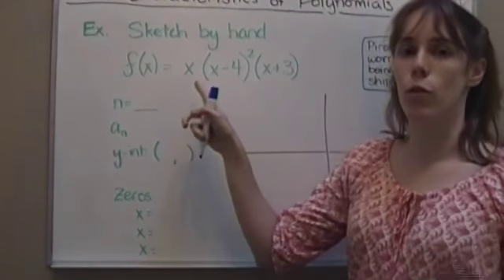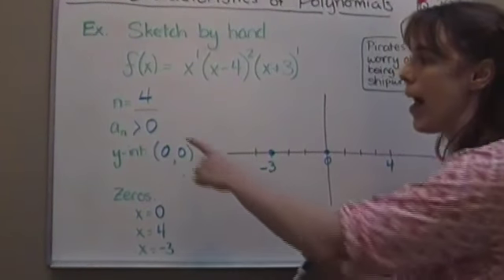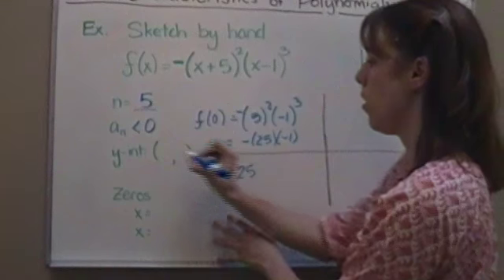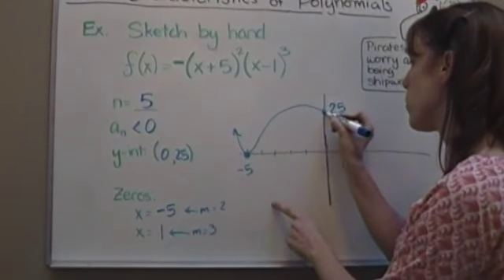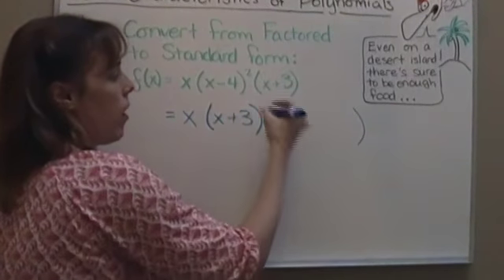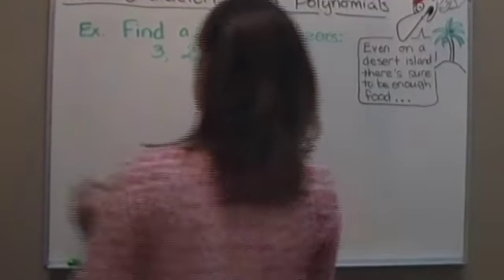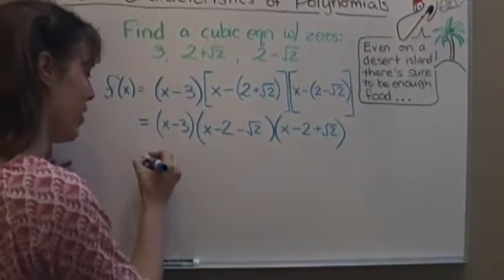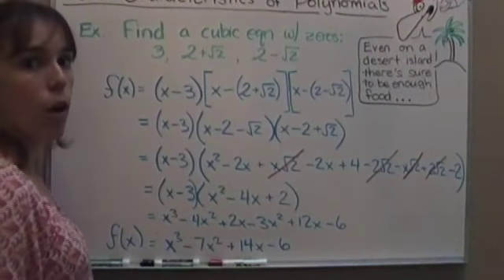2.3 Characteristics of Polynomials 2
This video is about 2.3 Characteristics of Polynomials 2